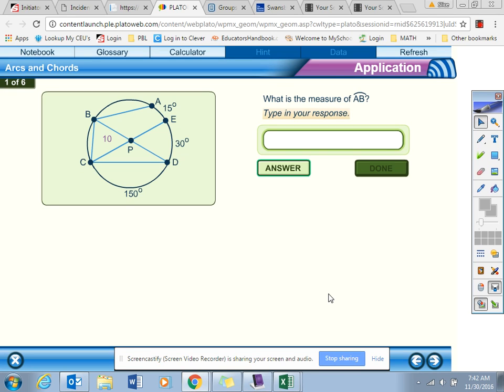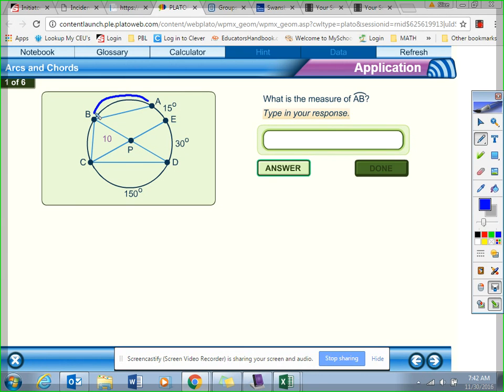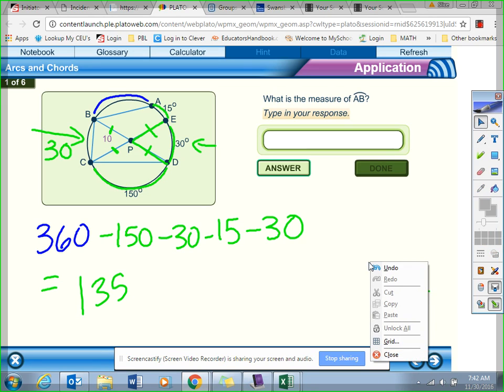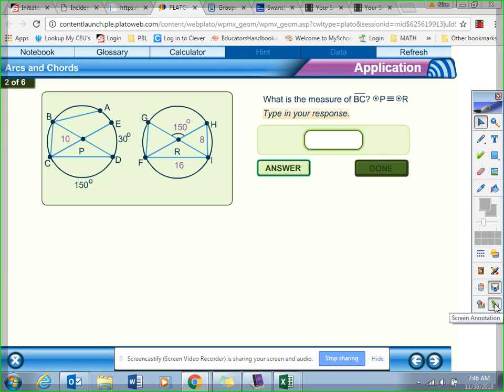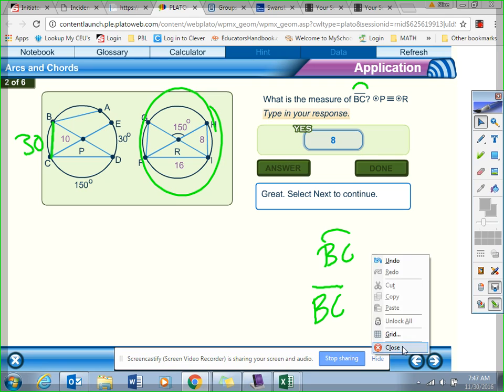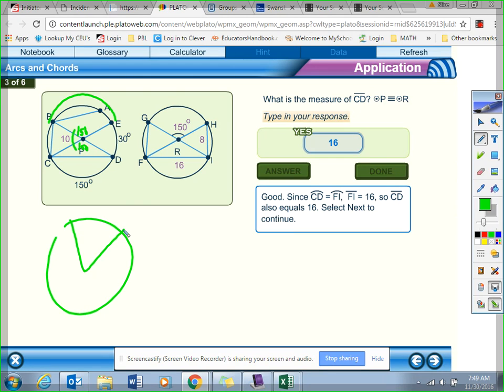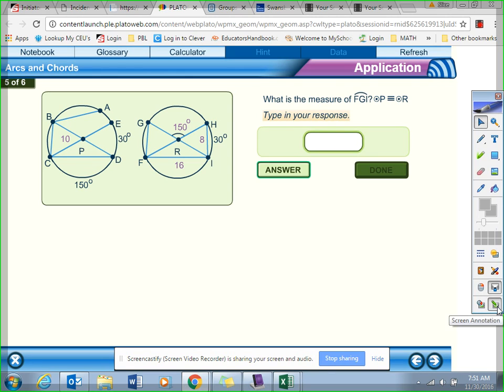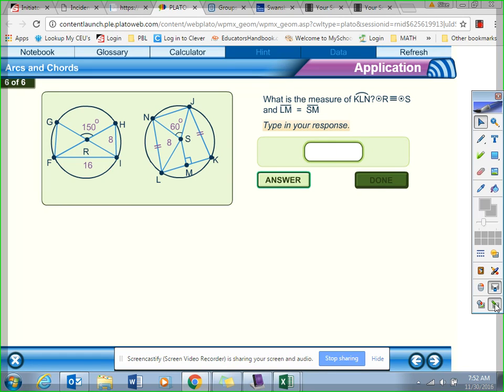ARCS AND CHORDS PLATO